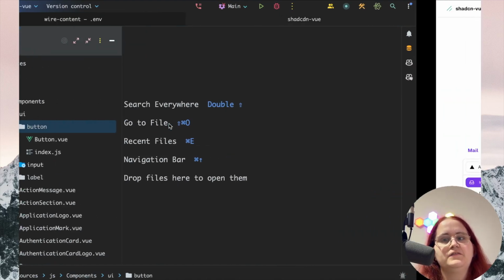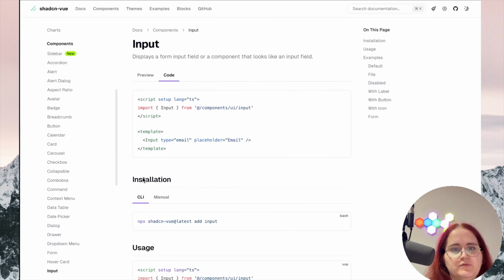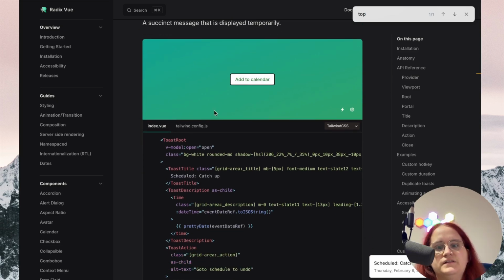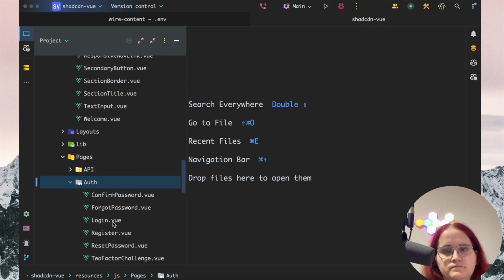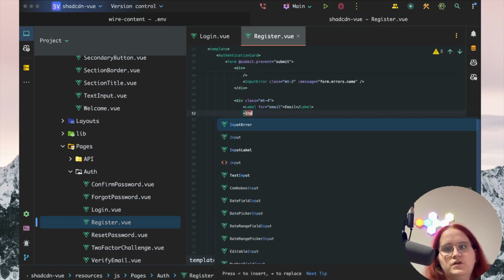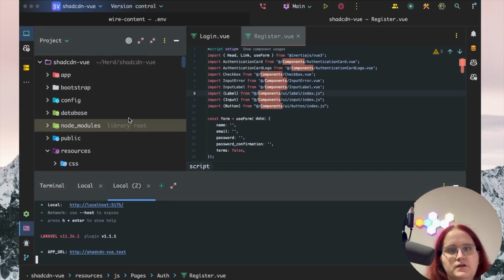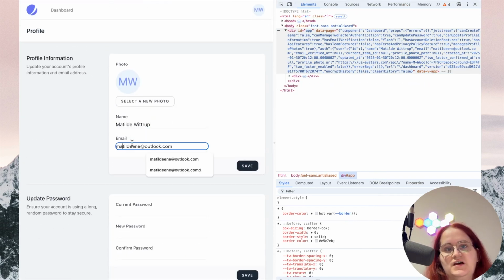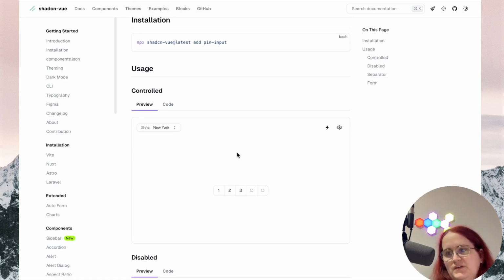Shadcn Starter kit with Laravel, Vue 3 and InertiaJS | #1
Embark on a journey to build a modern full-stack application as we combine the elegant Shadcn UI components with Laravel, Vue 3, and InertiaJS. In this first episode, we'll set up a complete starter kit that brings together Laravel's powerful backend, Vue 3's reactive frontend, and InertiaJS's seamless integration capabilities. Learn how to create a solid foundation for your next project with this powerful tech stack that prioritizes both developer experience and user interface design.